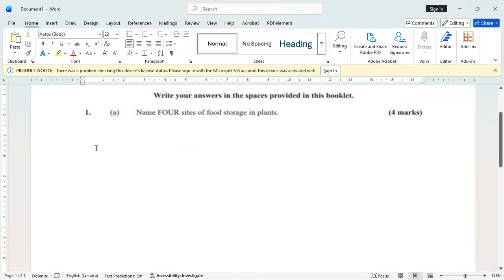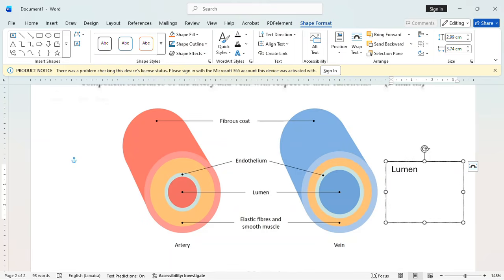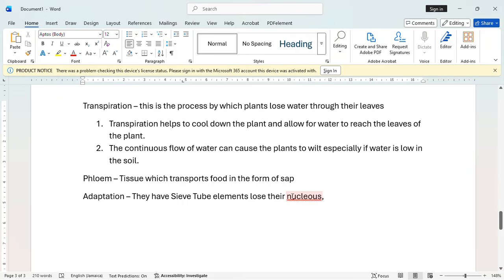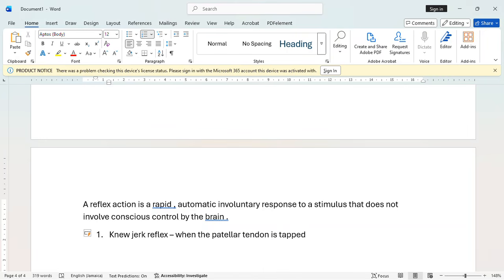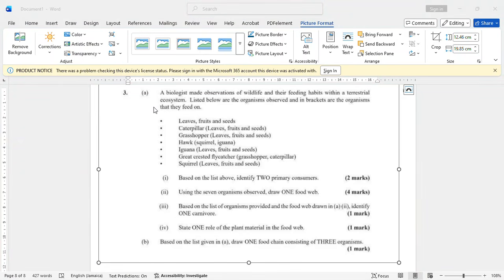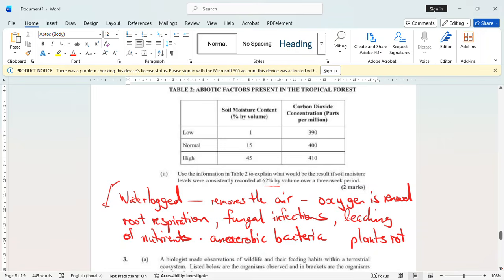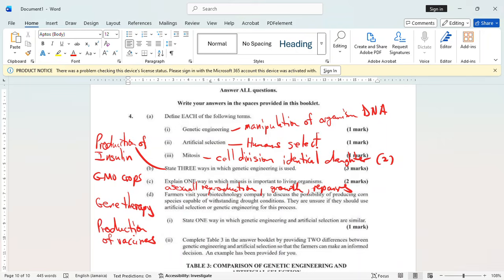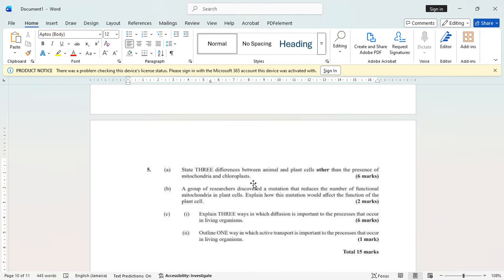Biology 2026 Paper 2 Class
This is a CSEC online class which focused on the Biology January 2026 Paper 2.